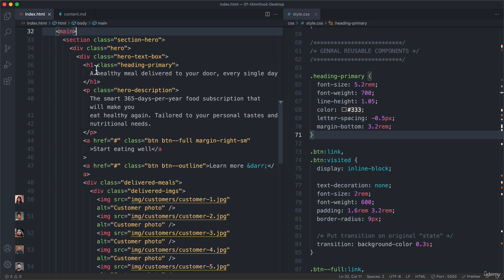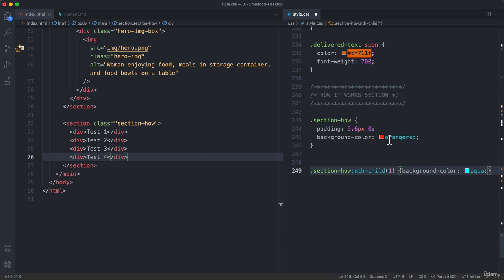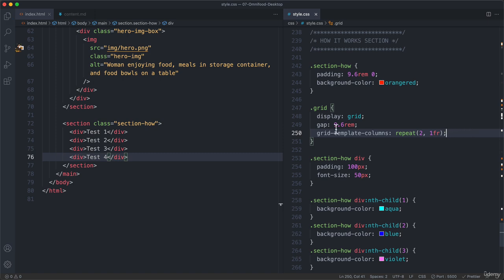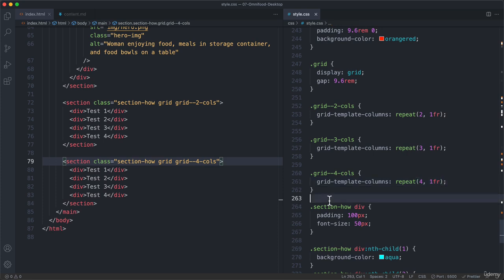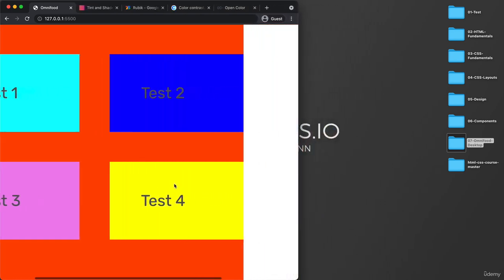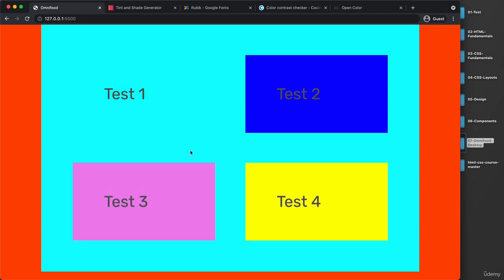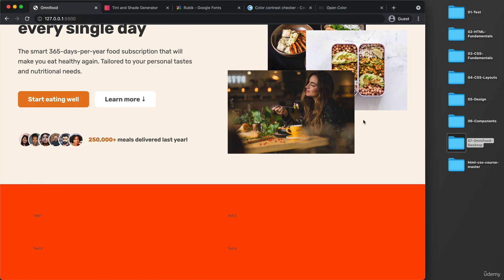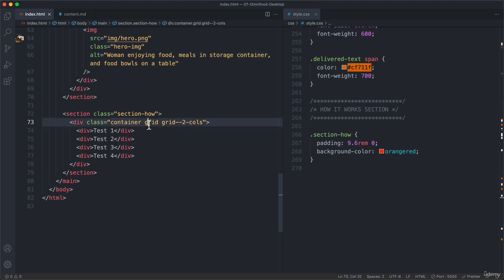Setting Up a Reusable Grid 🔥